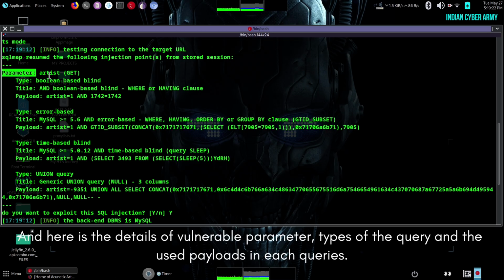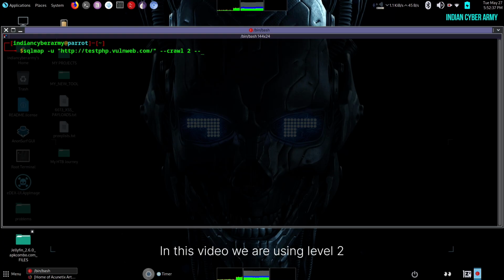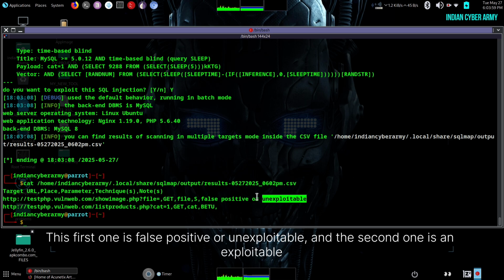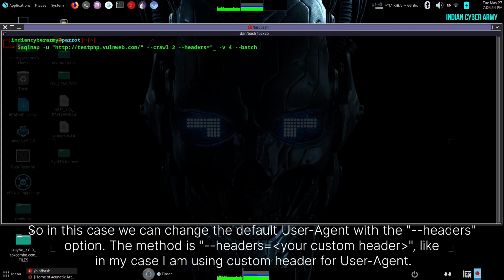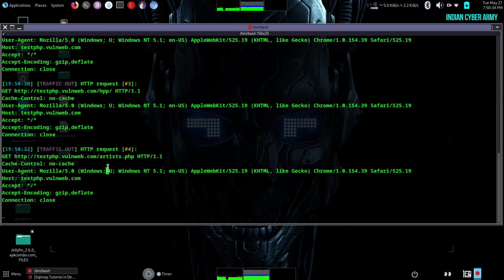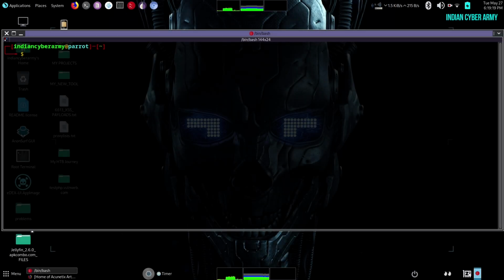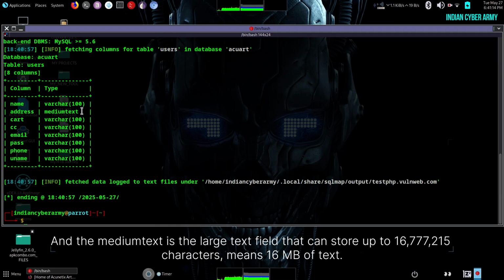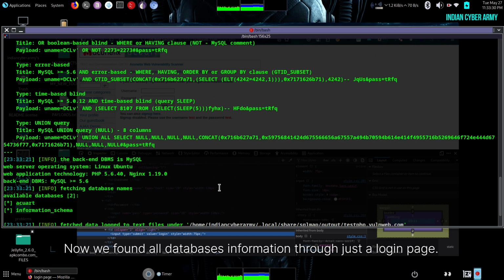Master in sqlmap within 30 minutes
🎯 Mastering SQLMap: The Ultimate Guide to Automated SQL Injection Testing (In-Depth Tutorial) 🔍

Unlock the true power of SQLMap, the most advanced open-source tool for automated SQL injection and database takeover. Whether you're a penetration tester, bug bounty hunter, or security enthusiast, this full in-depth guide walks you through everything you need to know from basics to advanced exploitation

⏰⌛ Timestamps

0:00 Intro

0:22 Exploring the essential options

11:54 Evasion Techniques

19:37 Exploitation Techniques

👨‍💻 What You’ll Learn in This Video:

✅ Detecting and exploiting SQL injection vulnerabilities

✅ Deep breakdown of powerful SQLMap flags

✅ --level, --risk, --threads, and advanced configuration

✅ Using --batch, --random-agent, and more for stealth and automation

✅ Evading WAFs and using tamper scripts

✅ Dumping databases, tables and columns

✅ Exploring techniques, of exploitation

👨‍💻 Whether you're a Red Teamer, bug bounty hunter, or security researcher, this video helps you go beyond the basics and unlock SQLMap’s true offensive potential.

📌 Watch now and learn how to dominate hardened targets using SQLMap like a pro.

sqlmap full guide
Exploring SQLMAP Like a PRO in 2025!